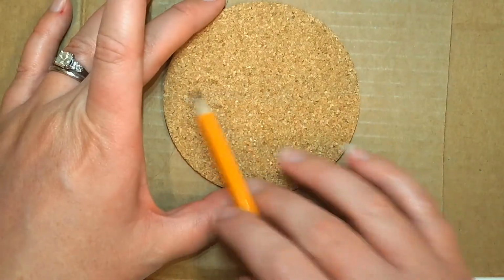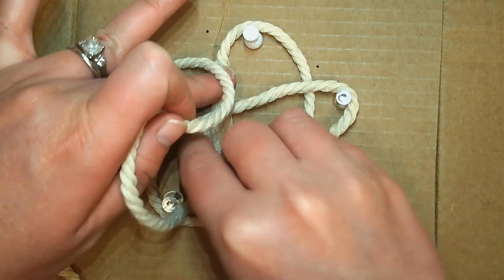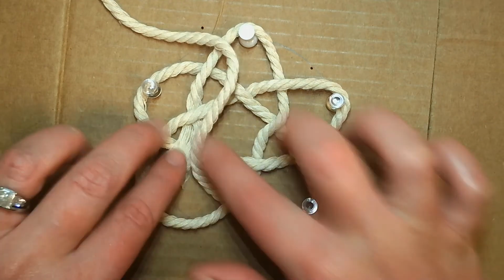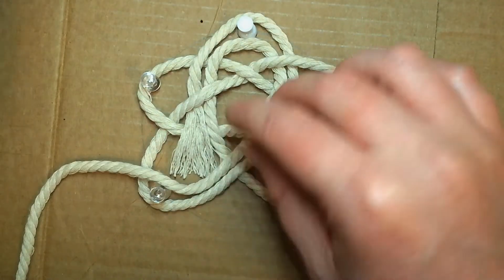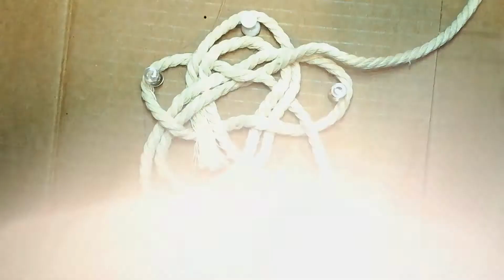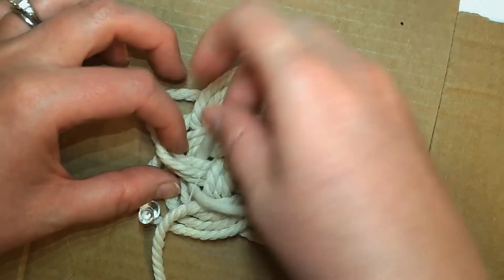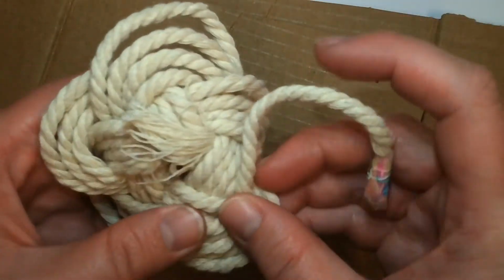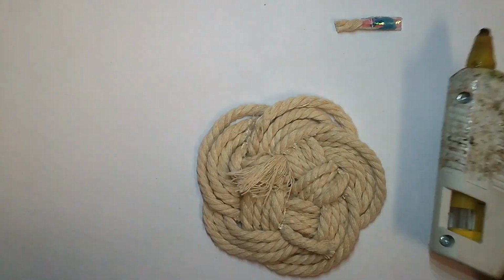Crafternoon: Knotted Coasters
Created using a Turks Head knot, these coasters are beautiful and functional. Don’t worry, anyone can make this, no knotting experience required!